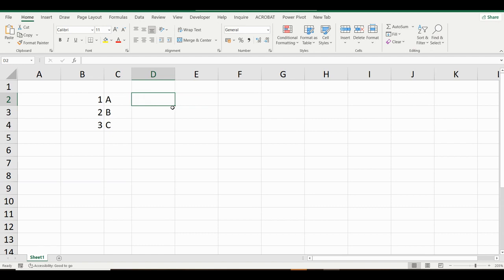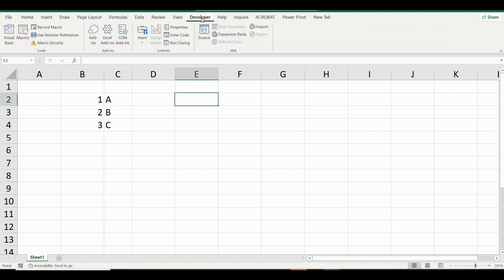Use Some Creativity | How to insert "done" button in Excel Sheet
Where's that checkmark hiding? 🤔 The video "Use Some Creativity in Excel Sheet" will unveil endless possibilities for unleashing your creativity within the Excel program! Learn how to make your spreadsheets more informative and user-friendly with one simple step - inserting checkmarks next to completed tasks. Explore this straightforward yet powerful method to boost your productivity and organization in Excel. Find out how to do it by watching our video! 🔍✅

This video covers the following steps:

Opening your Excel file.
Selecting the sheet or table where you want to insert checkmarks.
Using the built-in tool to add checkmarks.
Customizing checkmarks: changing their size, color, and other parameters."